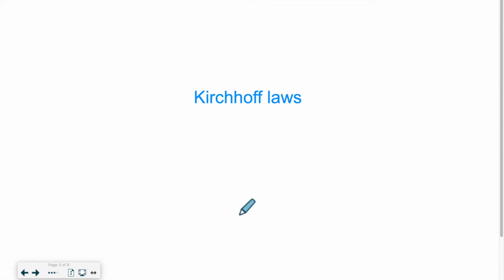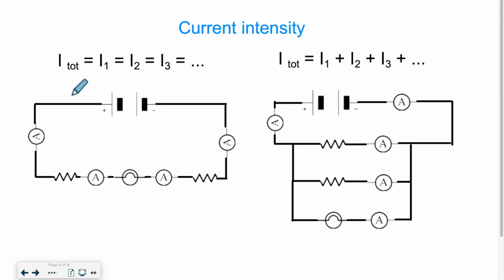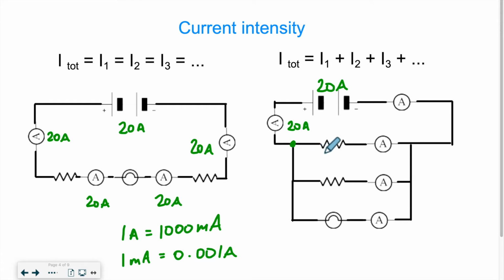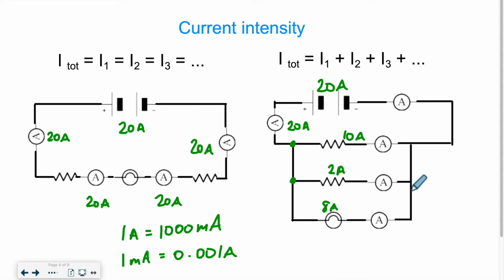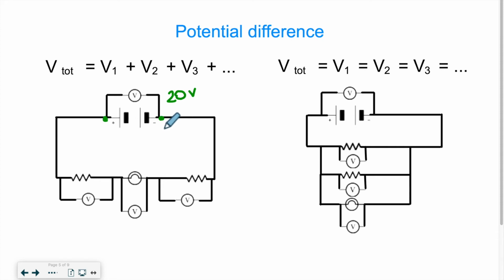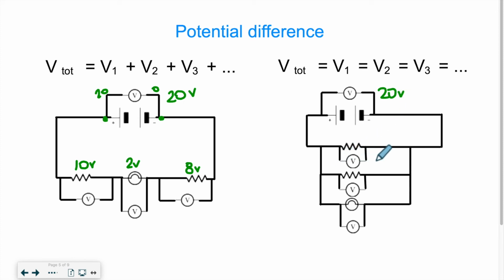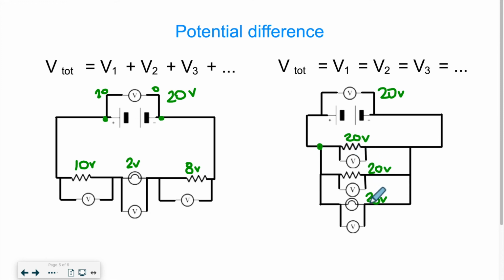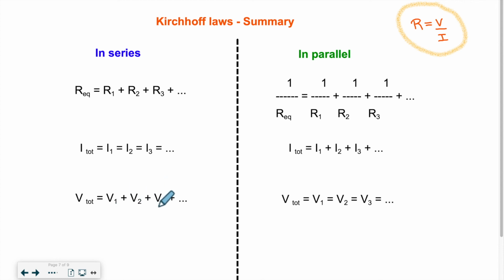Chapter 5 - Kirchhoff laws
In this video, I explain the Kirchhoff laws for current intensity and potential difference.